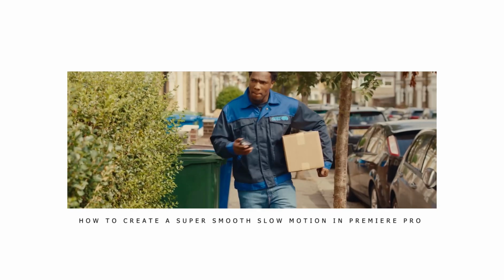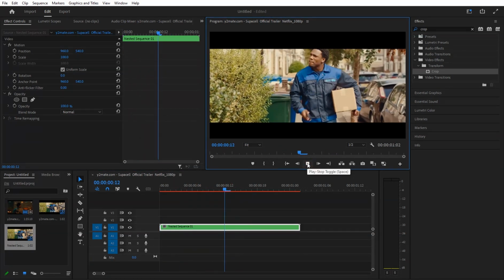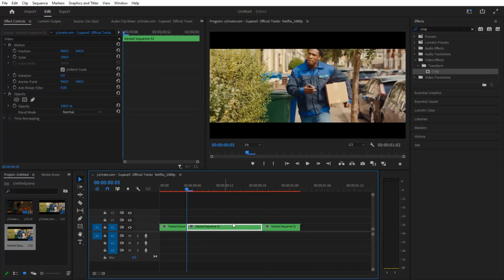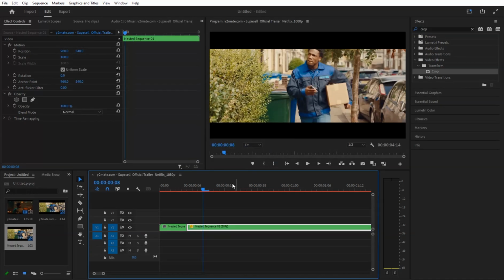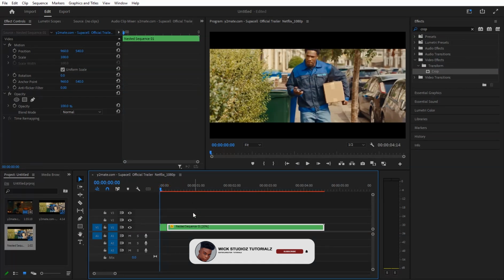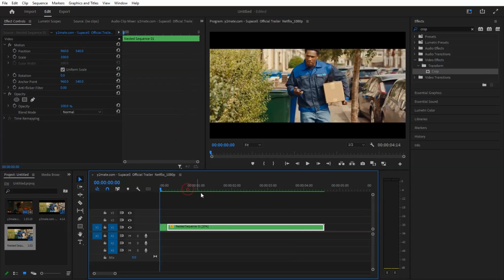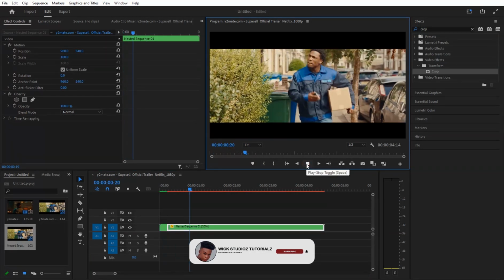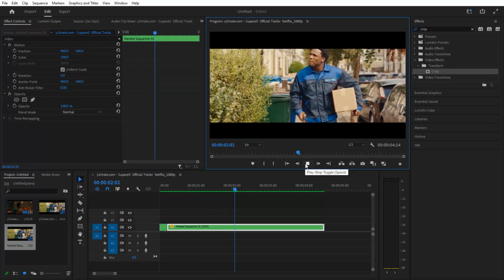How To Add A SLOW Zoom In Premiere Pro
Create mesmerizing slow-motion videos in Premiere Pro with these simple steps!

Learn how to create stunning slow motion editing effects in Premiere Pro with this step-by-step tutorial. Whether you're a beginner or an experienced editor, this tutorial will guide you through the process of adding slow motion effects to your videos. From adjusting the speed to applying smooth transitions, you'll master the art of creating captivating slow motion sequences in Premiere Pro. Watch now and take your editing skills to the next level!